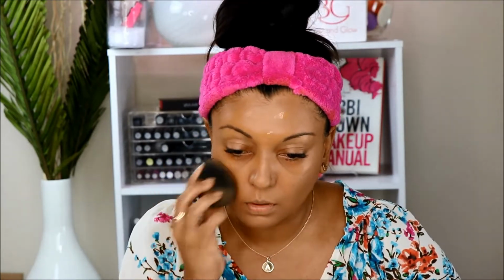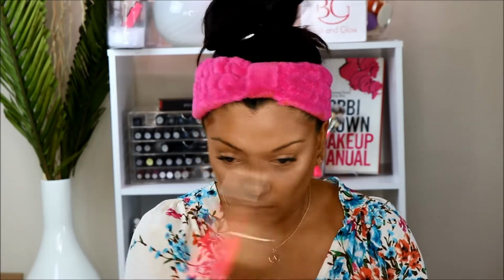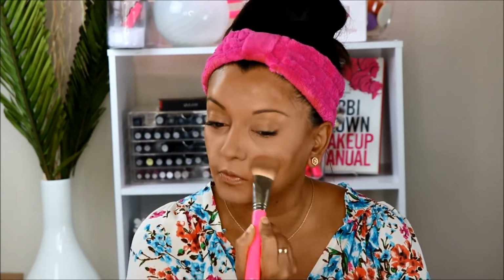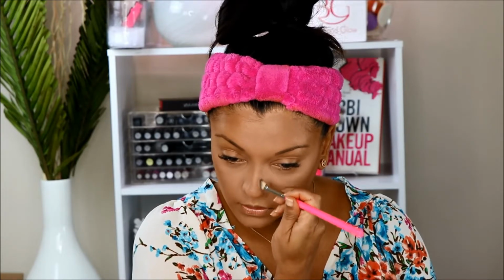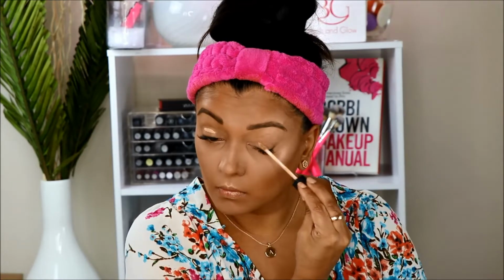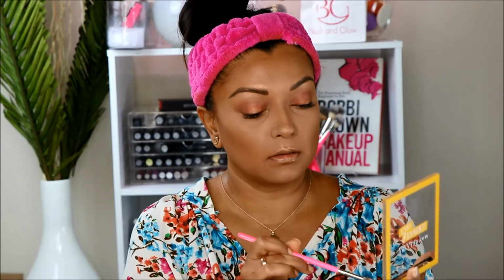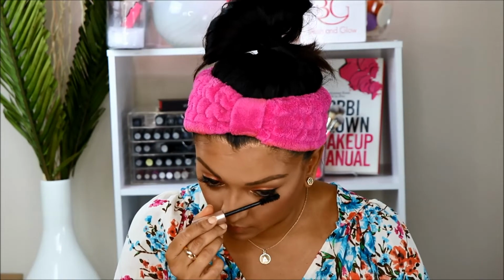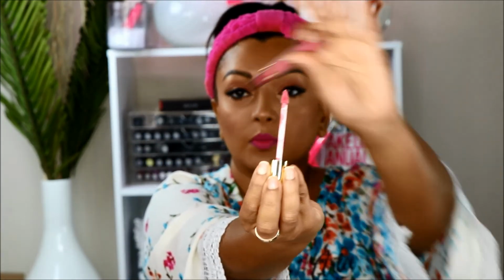GET READY WITH ME Using New Products I BLUSH AND GLOW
Hi Guys! I wanted to change things up a little and do a talk through with some new never used products! Hope you enjoy it!

Please comment with any questions and also let me know what you would like to see next! xoxox Artee

Blush and Glow Products Used:
8 piece brush set
Flawless Pro Blender
Face Primer
Orange Corrector
Medium Concealer
BG3 Pressed Powder
Contour Kit
Lipliner: Blush
Black Gel Eye Liner
Jet Black Liquid Liner
Anaaya Mink Lashes

Other Brands Used:
Maybelline Fit Me Smooth and Dewy 330
Laura Mercier Translucent Powder
MAC Matchmaster 9.0 Stick
Milani Baked Bronzer 04 GLOW
MAC Mineralize Blush GLEEFUL
Loreal Lash Paradise Mascara
Maybelline Master Chrome MOLTEN PEACH
Jouer Lip Topper ROSE GOLD
NYX Micro Brow Pencil in Soft Black
Maybelline Lemonade Craze Eyeshadow Palette
Milani Lipstick 64 MATTE ORCHID
Milani Amore Shine 09 IDOL

Blush and Glow LLC
2200 North Loop West
Ste. 335